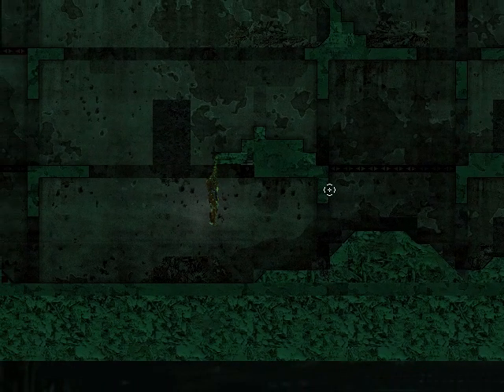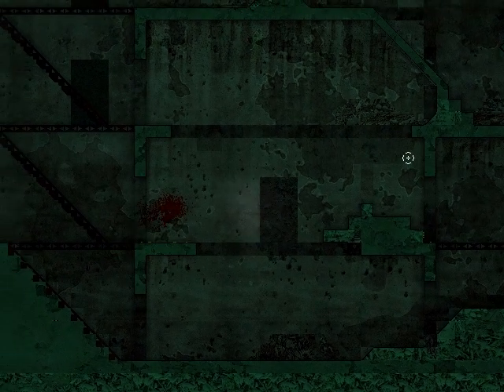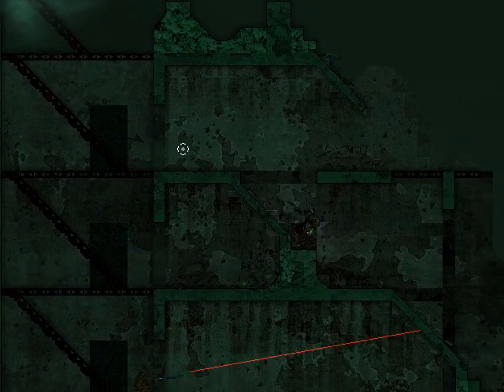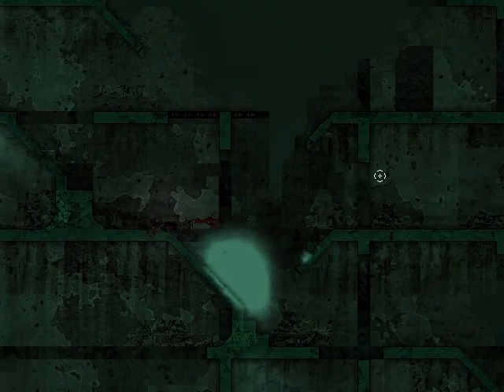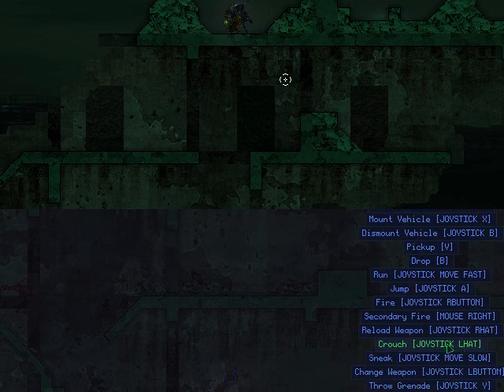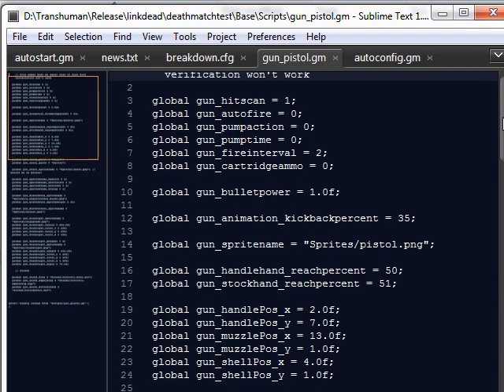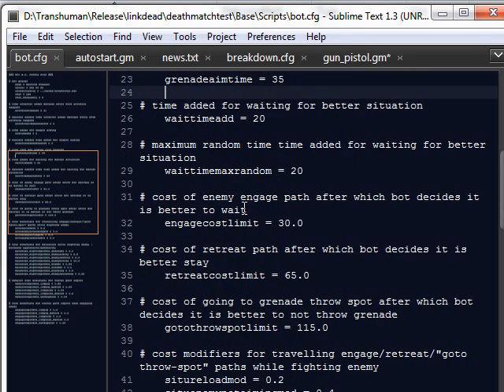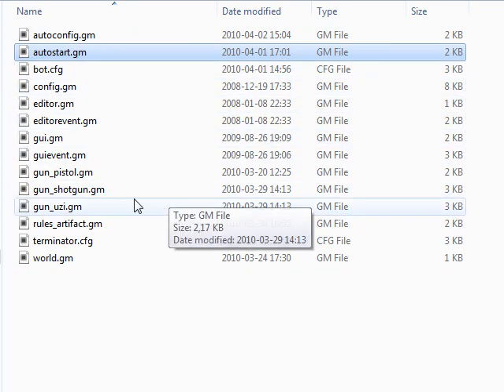Link-Dead Deathmatch Test Video Tutorial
I decided to release something at least every 3 months just to stretch those releasing muscles. Even though there is a lot of work still to do. This is the Link-Dead Deathmatch Test. It is not meant to be perfect in any way. This is just a preview. I know there are countless bugs and I don't really need to know them from you. So thank you for noticing. What I would like to know is if this is fun or potentially fun, if split-screen works and how it plays, how do you find the bots, what improvements do you want to see in terms of controls, visibility, gameplay (besides the obvious like vehiclze)?

Features:
- deathmatch map
- bot players
- split-screen for up to 4 players
- 3 weapons + grenades
- slot-based inventory management
- bot, weapons and game rules mod configs
- 'dust processor' smoke effects
- dynamic and ambient lighting (try setting to pitch dark in Maps/breakdown.cfg for a neat gamemode to play with friends)

This version does not contain a couple things which were in previous releases since this is just a test of these specific features. For example networking and pixel shaders are disabled by default since they are buggy now.

Briefly about the new controls:
I - for inventory - you get items after death and respawn
E - take out grenade - FIRE (left mouse) throw grenade at mouse cursor. The soldier throws the grenade precisely at the cursor, try it.
F (mount weapon) - enable/disable flashlight/lasersight
Q - change weapon / if you have more than 2 weapons hold, move mouse over weapon in pie menu and release button

If you have video card problems or can't start the game or just want to read additional technical notes on the game read the previous techtest release:

You can play splitscreen without a joystick or controller. Here is how. I would love to see someone pull this off (I managed to do it with a mouse and touchpad):

I would also love to see Youtube uploaded movies of you guys playing in split-screen (up to four players please!)

So try to have fun!